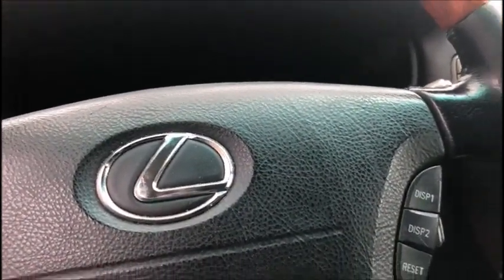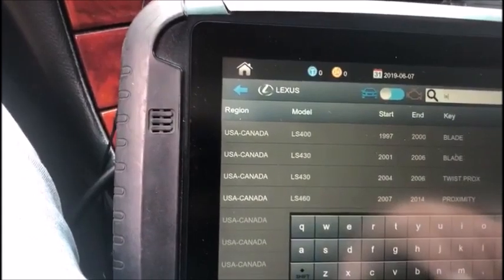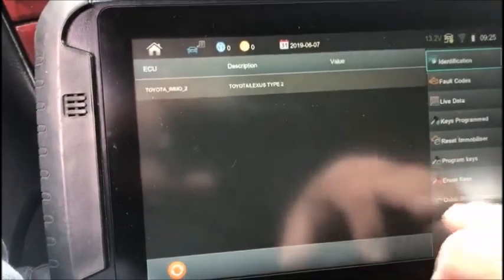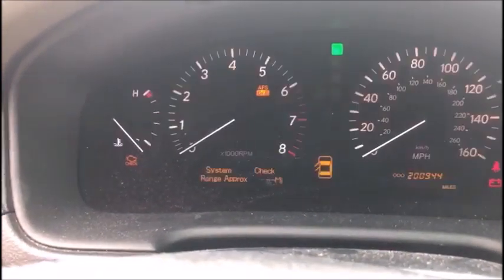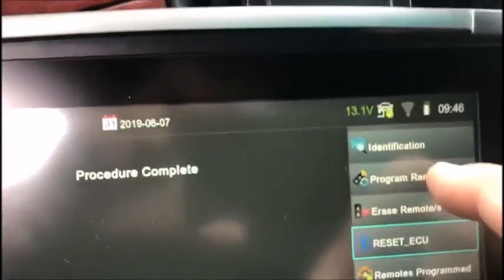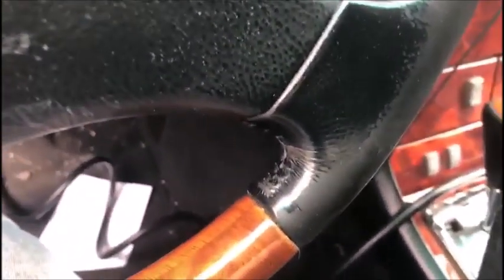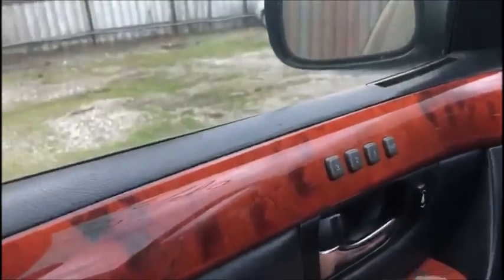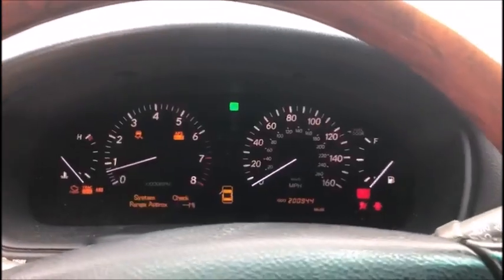2004 Lexus LS 430 Twist ignition via Smart Pro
Twist style ignition programming is a 3 part procedure as you will see in the video. Blair's vehicle was obviously a beater but he got it done via the Smart Pro!